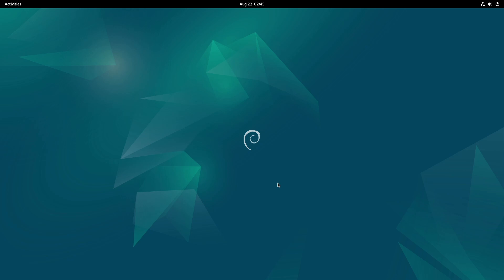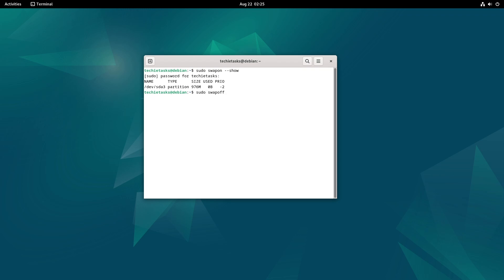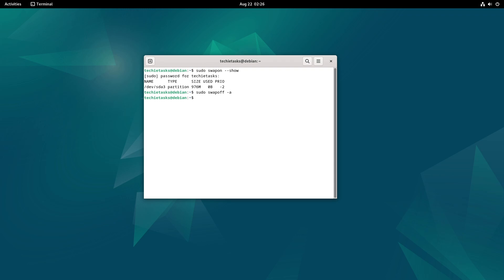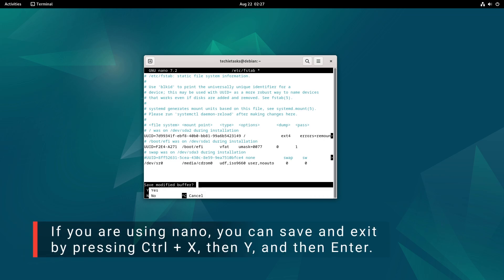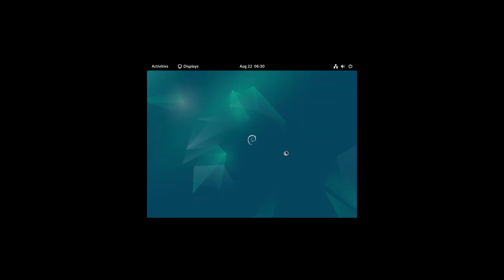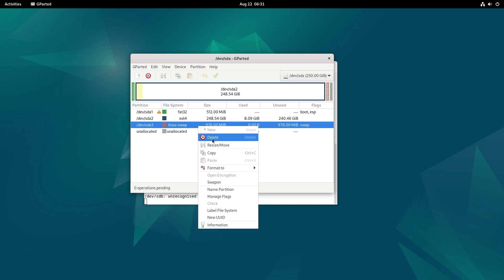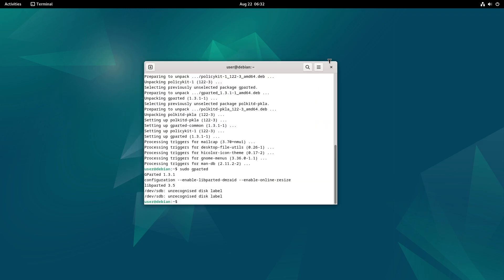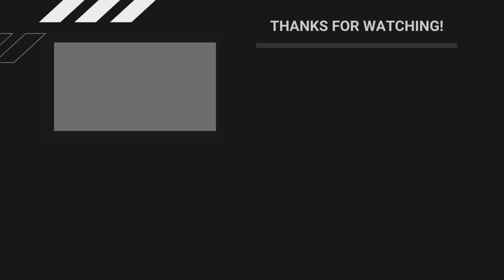How To Delete a Swap Partition in Linux Systems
Note: For partitions to be merged and resized, they need to be next to each other. A partition is a contiguous region of data space and can’t be broken up; otherwise, it would just be two partitions. It’s still possible to merge them, but you need to move the swap partition next to your system partition first.

Thanks ❤️